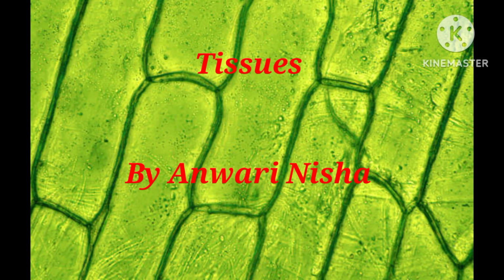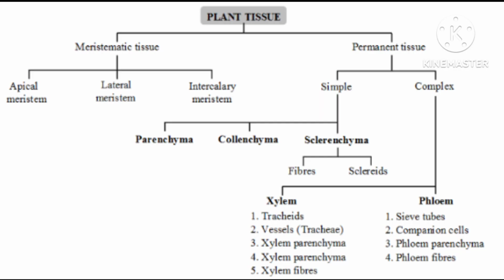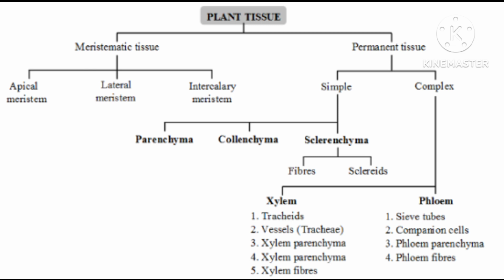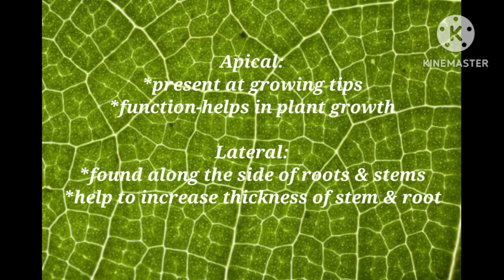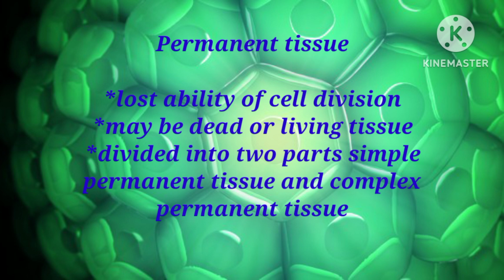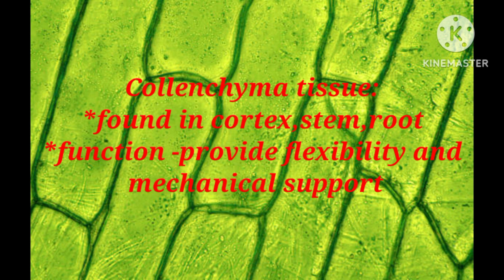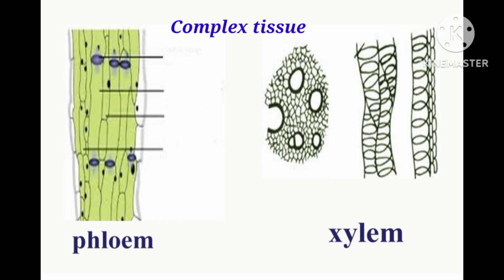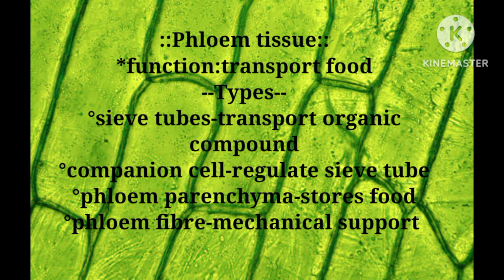Tissue -(Plant tissue)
Tissue-defination,types,more explanation on plant tissue, diagram and parts, their functions